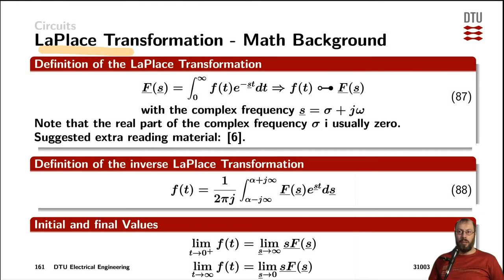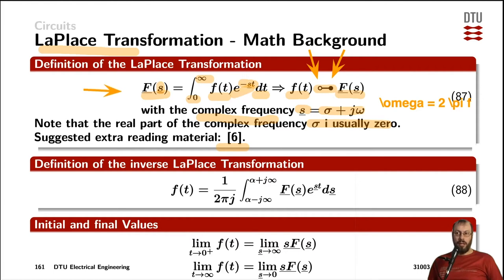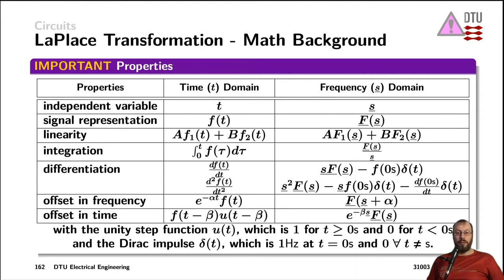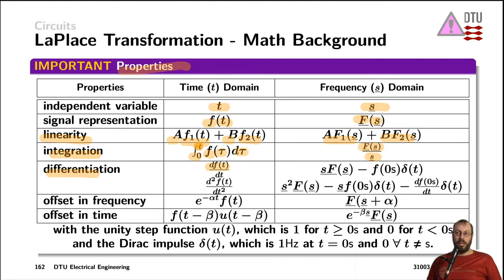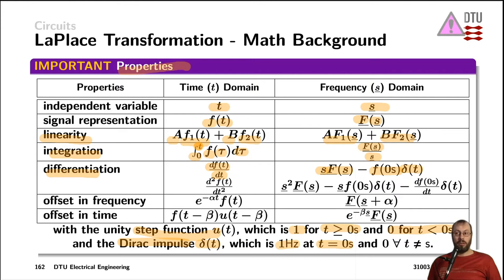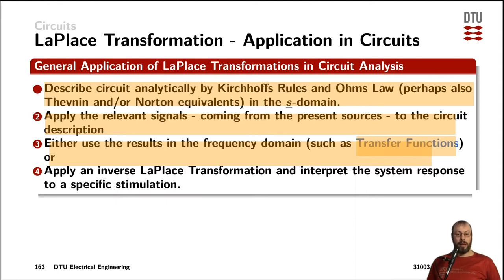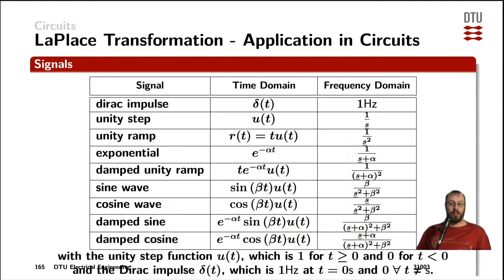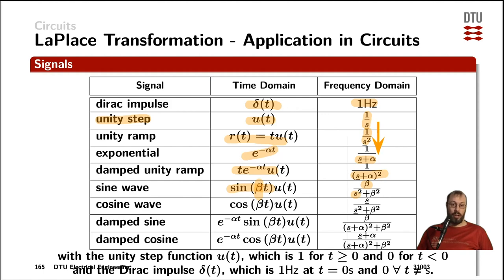Circuits: LaPlace Transformation (mathematical background and application to sources)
Mathematical background of LaPlace Transformation, its properties, application to circuits and selected signals